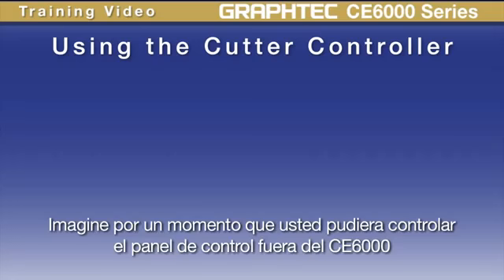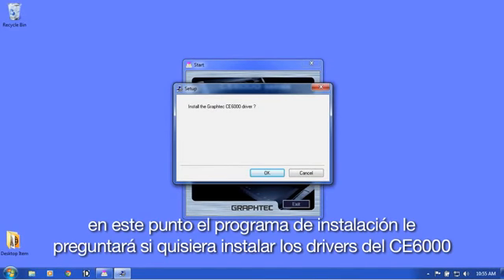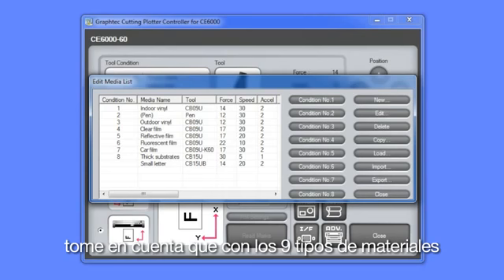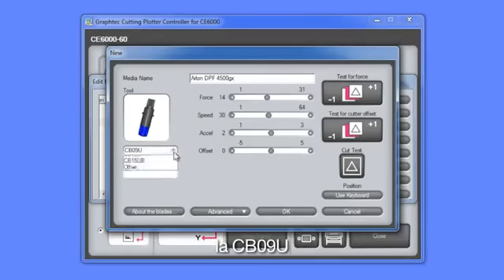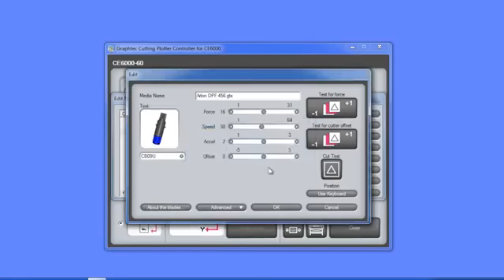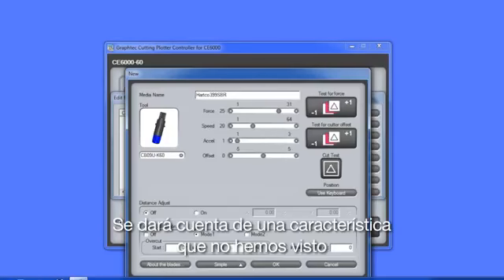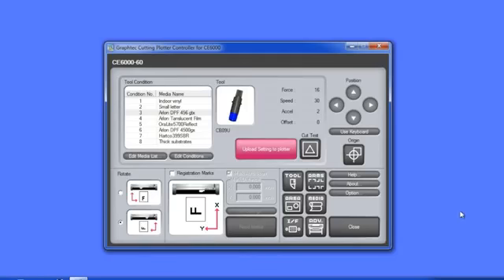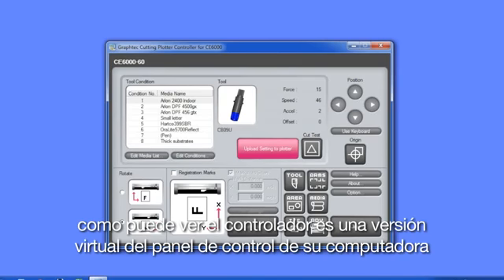CE6000 7 Controller Español